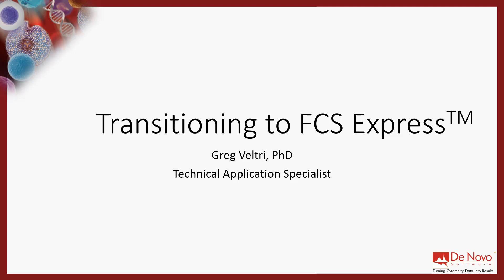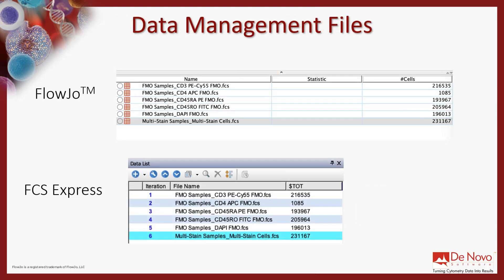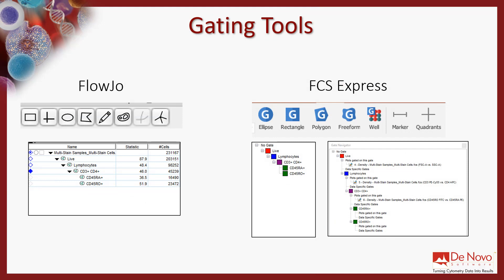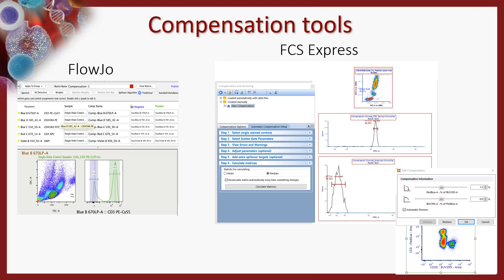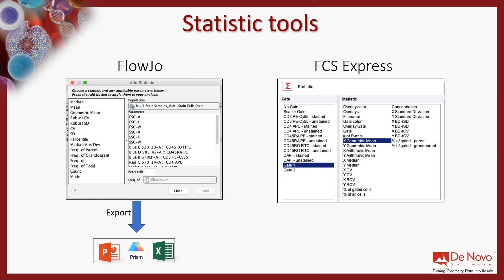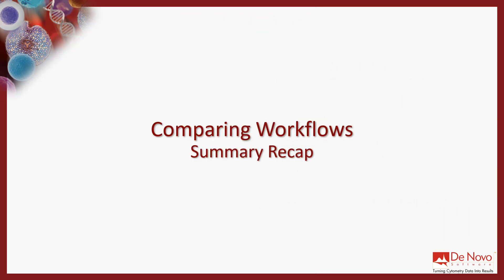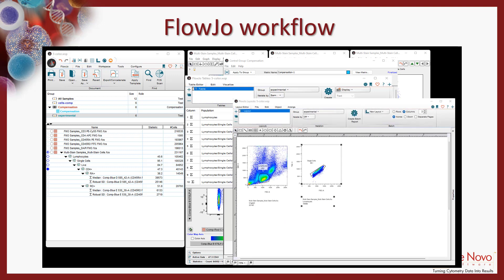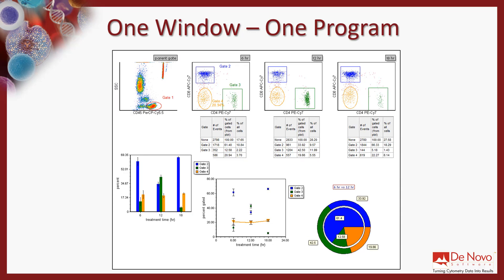Transitioning to FCS Express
Transitioning from any software to another can be difficult.  In this video we cover common features and differences between Flowjo and FCS Express, so that we can make your transition to FCS Express easier.